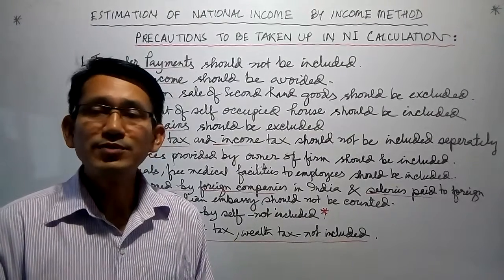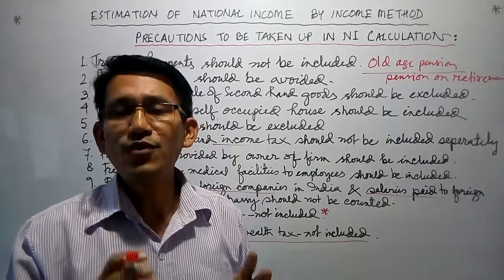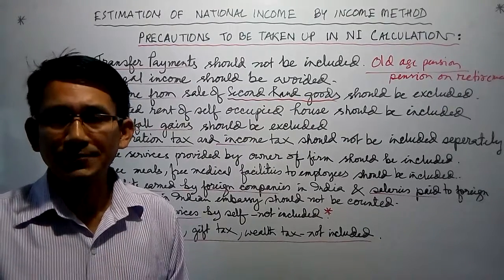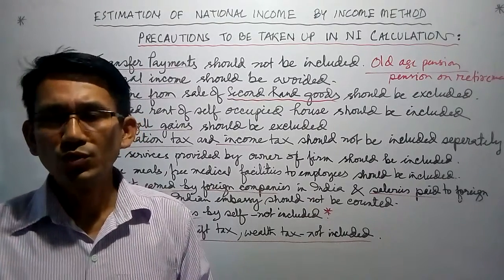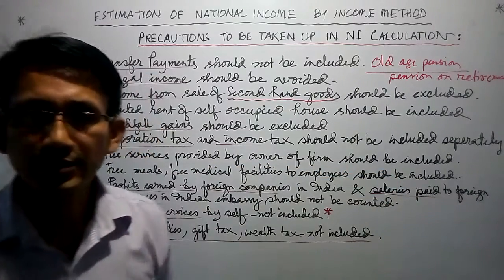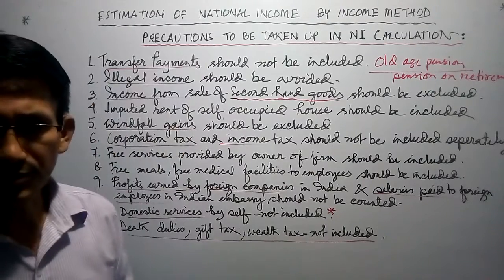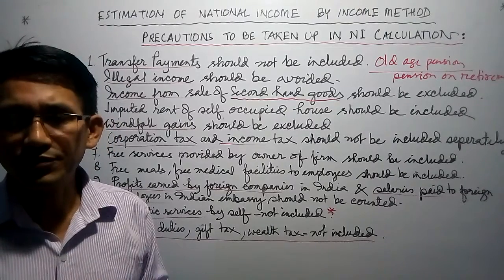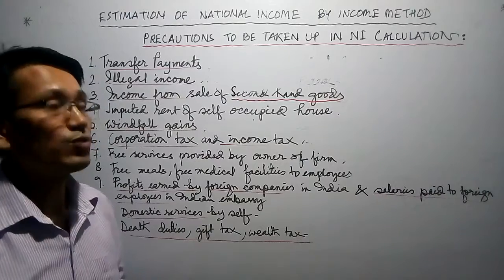Income Method of National Income Calculation (3/3)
Precautions to be taken up while calculation of National Income by Income Method.